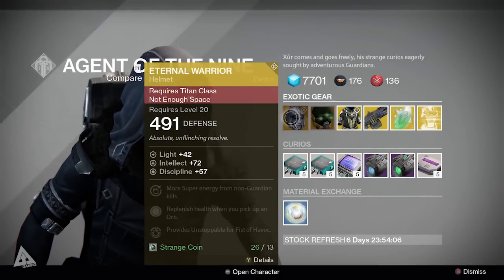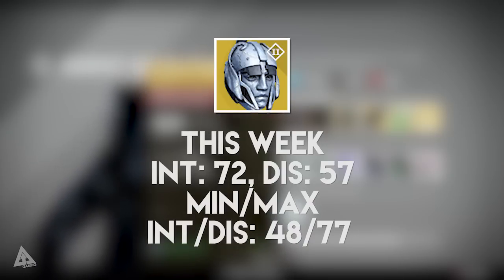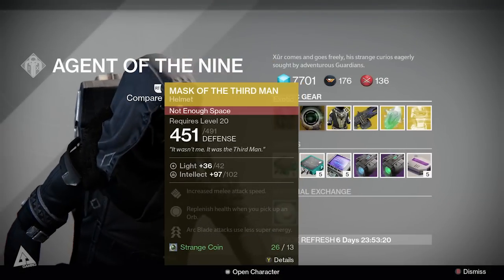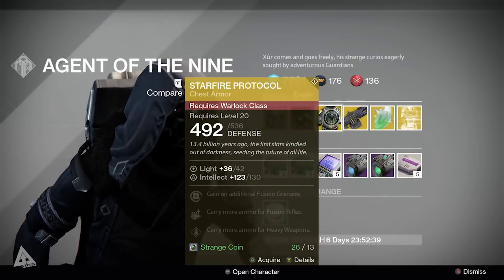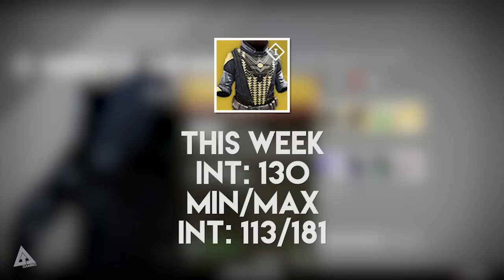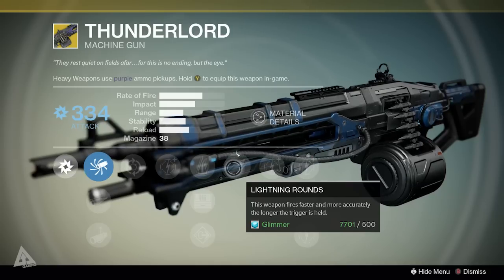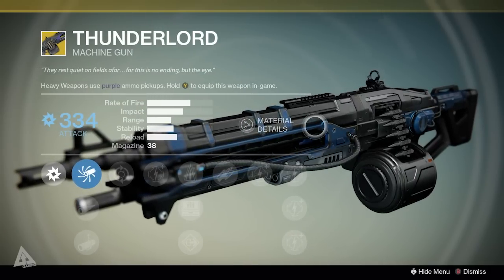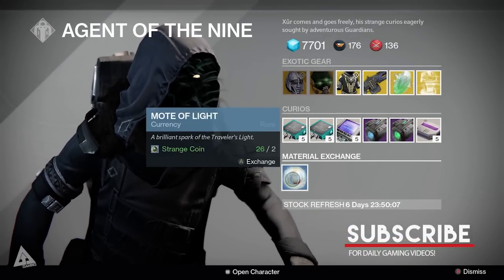Destiny Xur Location - Exotic Armor and Weapons Breakdown | Xur August 21st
Find out what Exotics Xur Agent of Nine has for sale this week in Destiny. Xur's Location Week 50. August 21st.